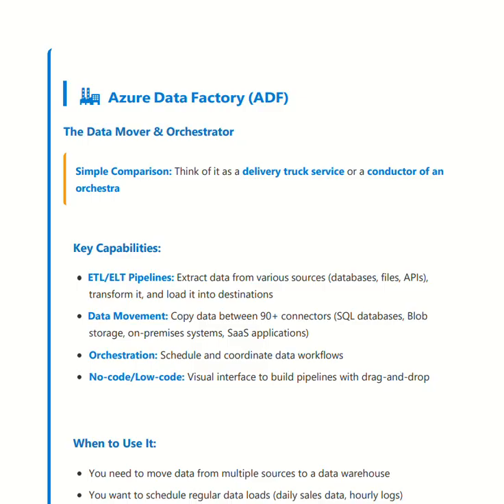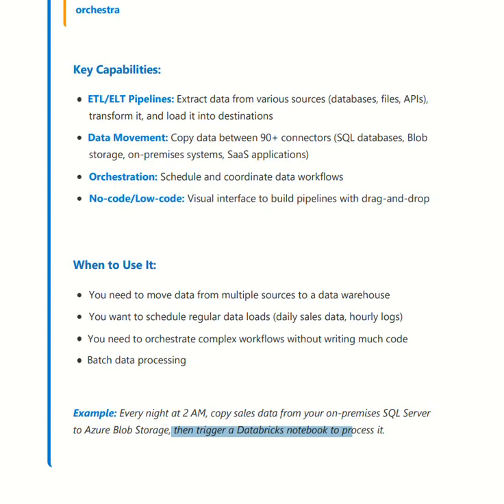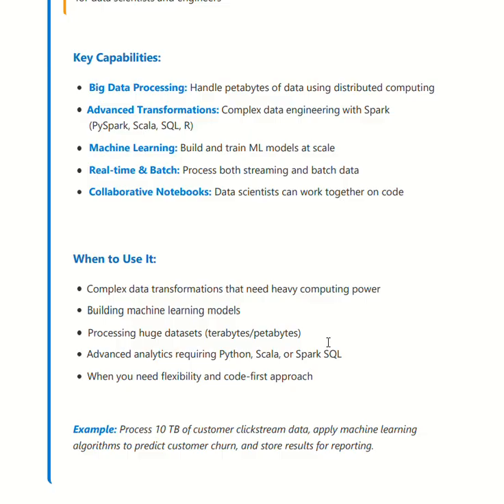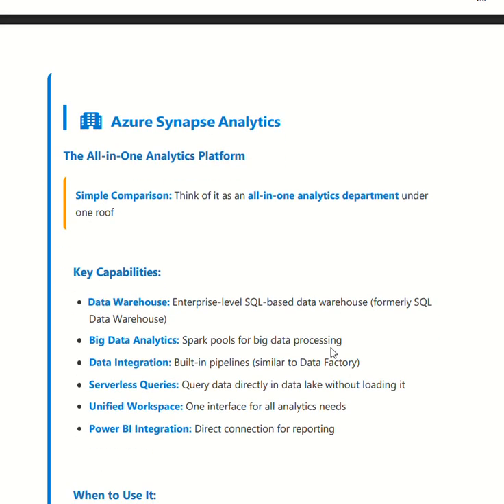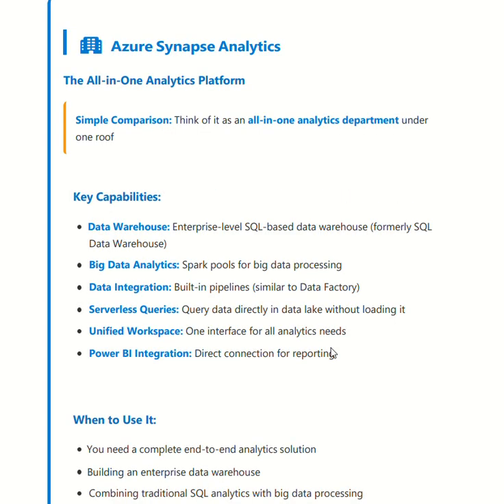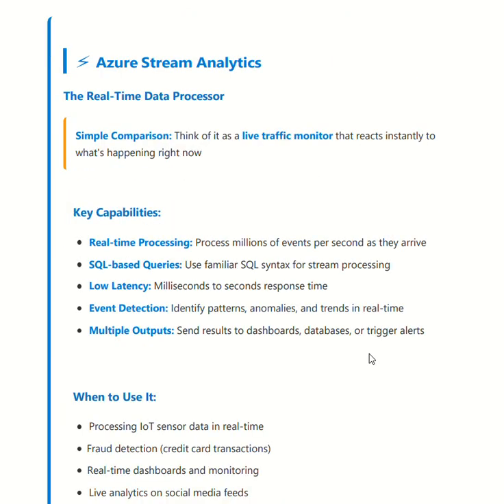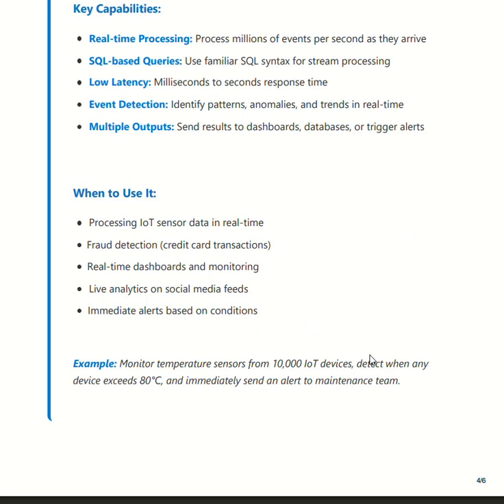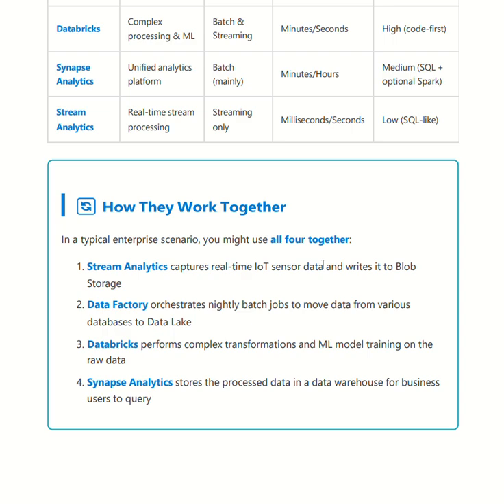Azure Data Factory vs Databricks vs Synapse Analytics | When to Use What?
Confused about when to use Azure Data Factory, Databricks, or Synapse Analytics? In this video, I break down the key differences and show you exactly which tool to use for your Azure data engineering projects.

WHAT YOU'LL LEARN:
- What Azure Data Factory, Databricks, Synapse Analytics, and Stream Analytics do
- Key capabilities of each service
- Real-world use cases and examples
- When to use each tool in your projects
- How these services work together in enterprise architectures
- Decision framework for choosing the right tool

👍 Like this video if it helped clarify the differences
📤 Share with your team or study group